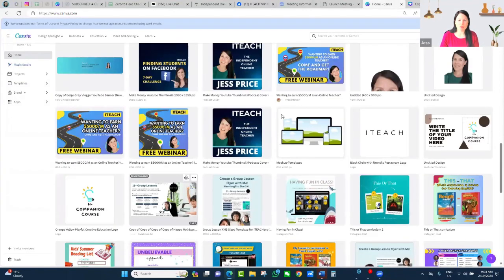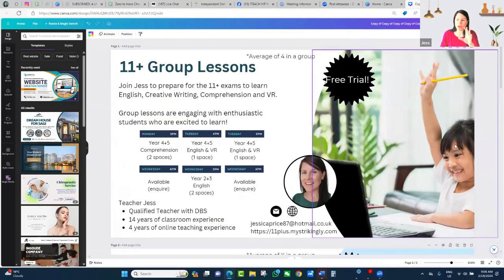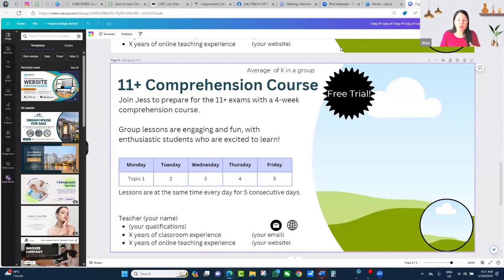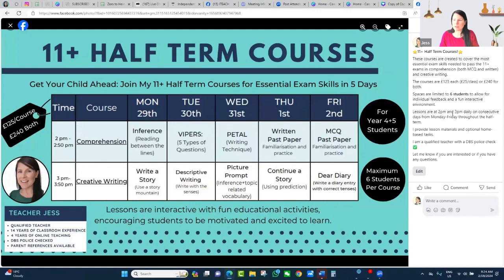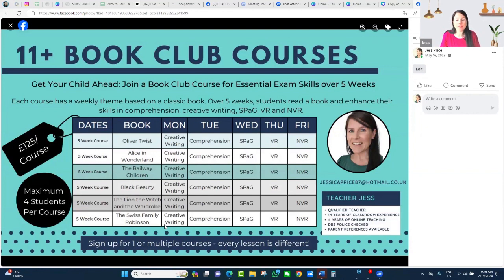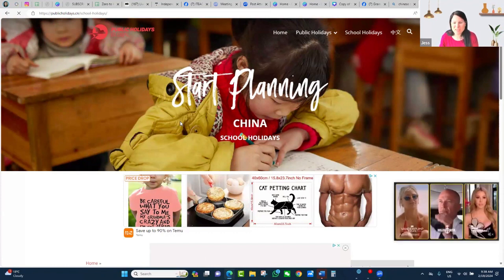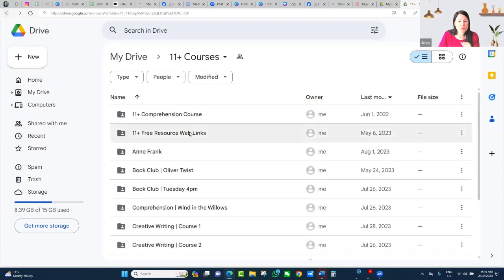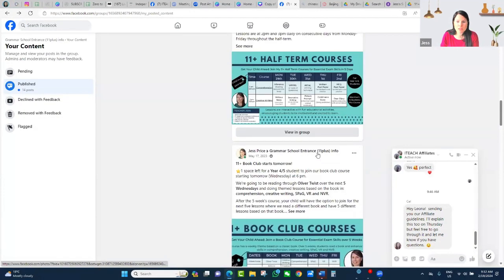Fill Your Group Classes with Short Courses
Jess unpacks her strategy with examples to show how she launched her group classes with short courses that are held over 5 consecutive days in the school holidays or through 5-week short courses over 5 weeks.

This video is one of the lessons from the Independent Online Teacher Master Course.
If you want to go independent as an online teacher, find students in China and scale financially with group classes, then check it out!